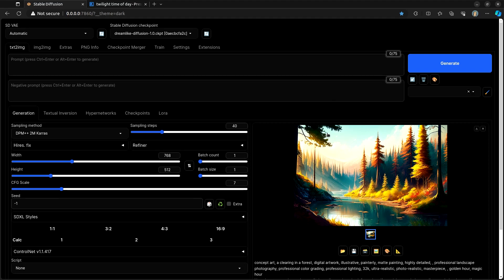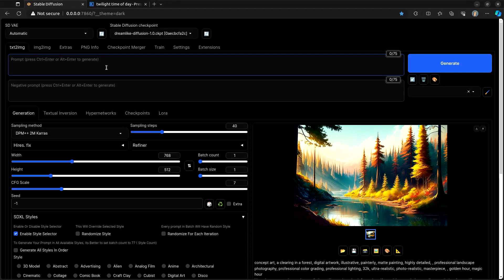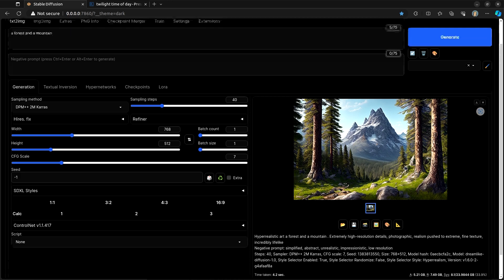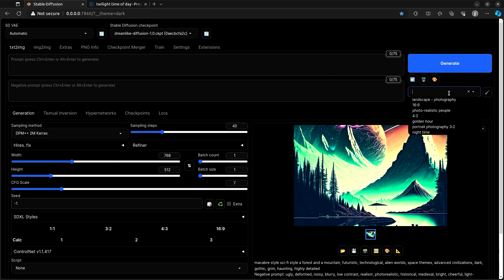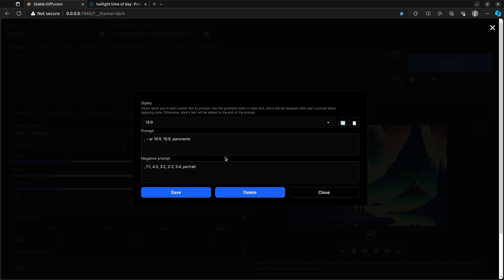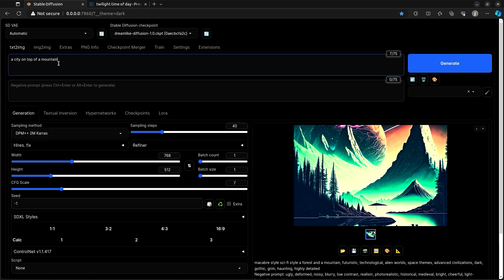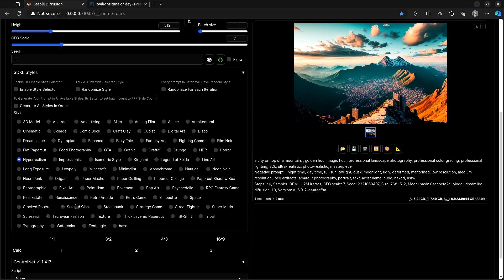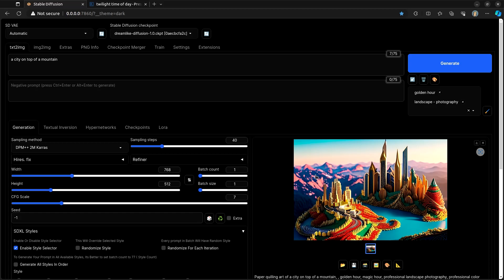Installing hundreds of preset styles in Automatic1111! Creating your own styles!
Generating art in a particular style can be difficult and time consuming from prompting.  So using a mix of pre-defined styles, and creating some custom styles that can be re-used can greatly speed up your ability to generate art that has a look and feel and style that you are after.

Install - check for updates - reload UI